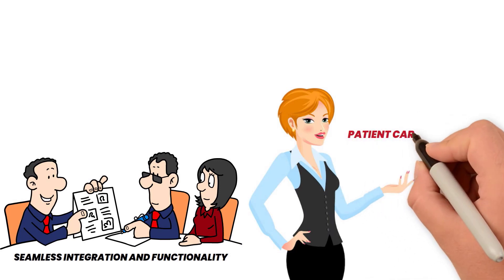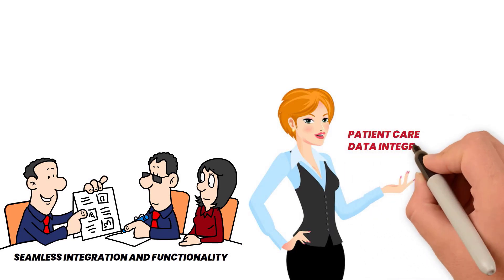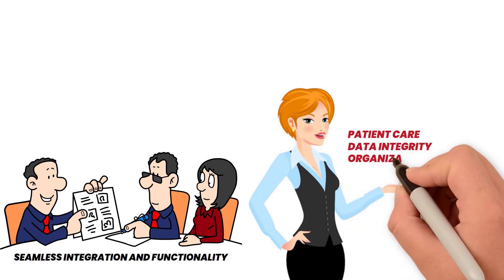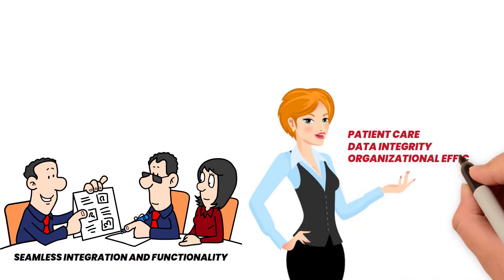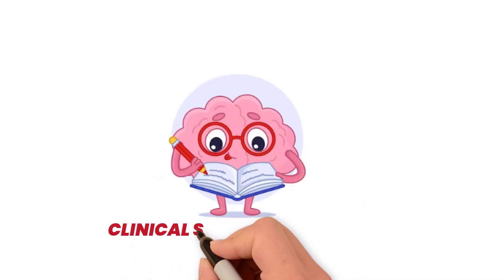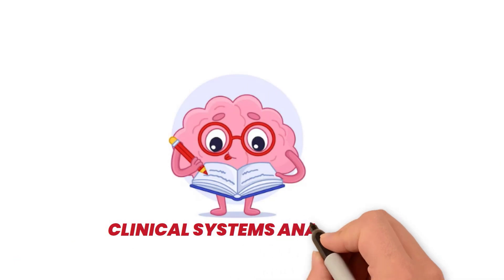HIM Careers: The Role of a Clinical System Analyst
What does a Clinical System Analyst do? This video will get you started.

👍 Like this video if you found it informative, and share it with friends and colleagues interested in Health IT. Let's spread the knowledge together!

RHIA Essential provides online exam preparation courses for Health IT professionals seeking their RHIA certification. Our goal is to empower students with the content, principles, and confidence required to excel on the RHIA exam. RHIA Essential currently serves Health IT professionals all over the United States.

Juliette Nwagbara, MS, RHIA, PMP is the founder of RHIA Essential. She is a Health IT professional, student mentor, and philanthropist. Nwagbara earned her bachelor’s degree from the University of North Texas, Professional Certificate in Health Informatics from the University of Texas at Austin, and her Master of Science degree in Health Informatics Administration from the University of Maryland University College.